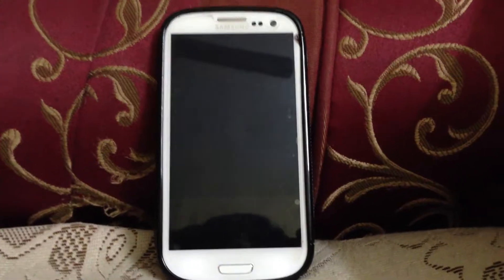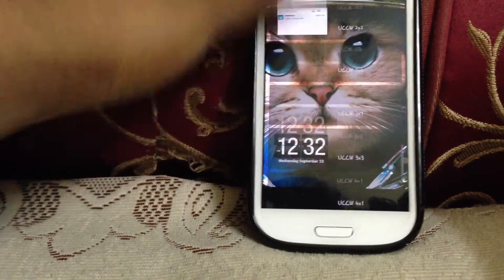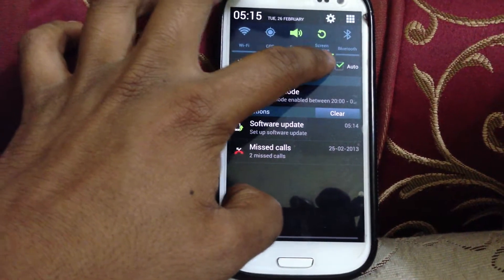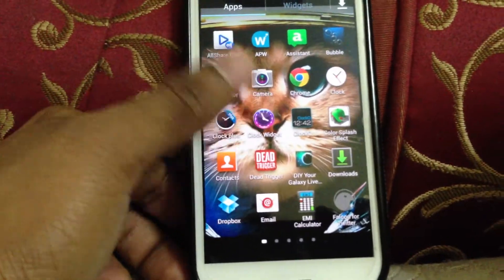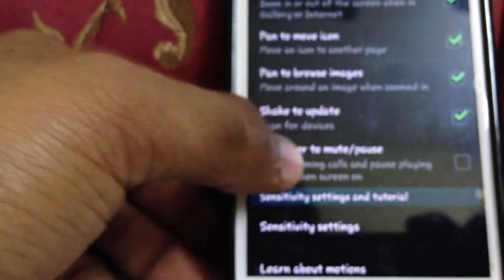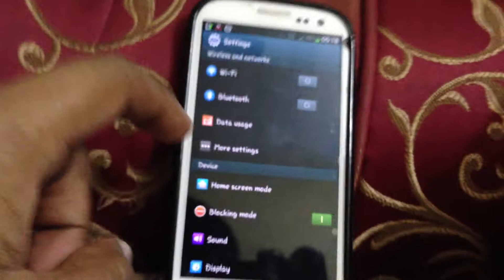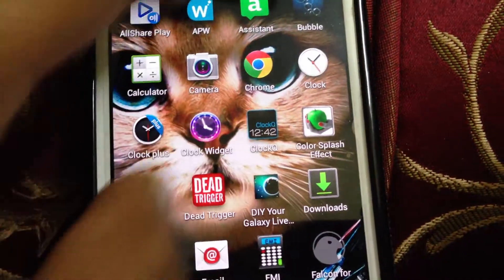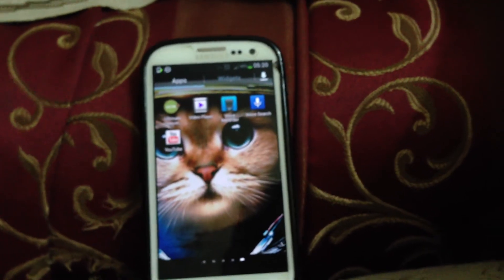Samsung Galaxy S3 running leaked JB 4.2.1 based NeatRom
This is a brief rom overview of the Leaked Samsung based touchwiz JB 4.2.1 Rom called NeatRom. It is 770 MB big download. It acts a very few tweaks. It is a stable and fast Rom but Pure Android 4.2.2 is much smoother than this.

Try it and Enjoy